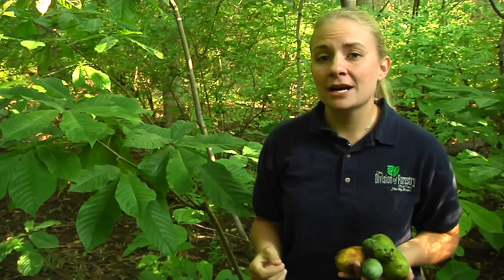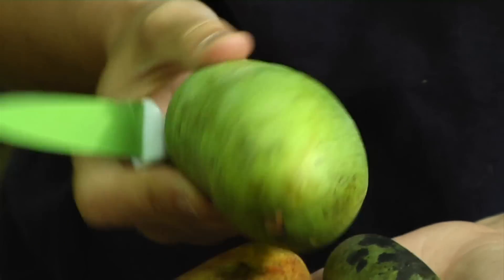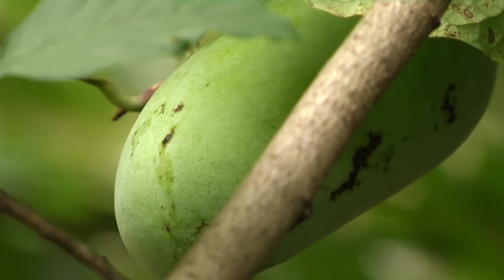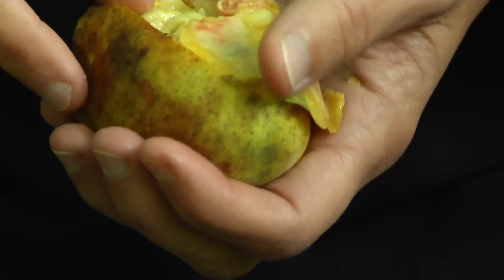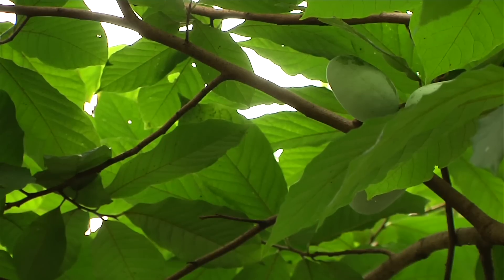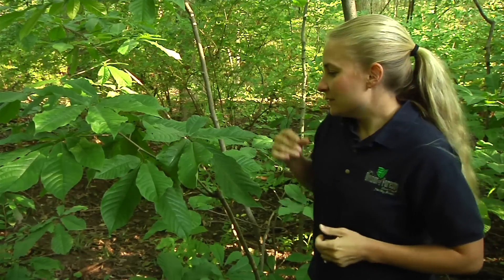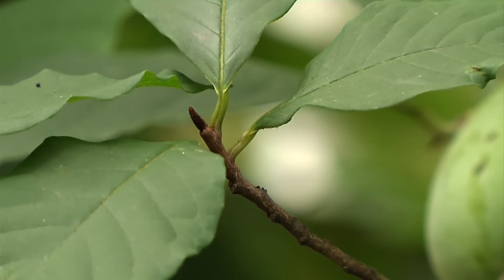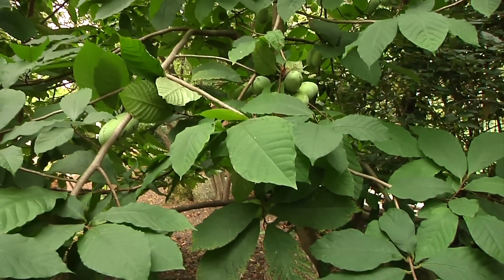Ohio's Pawpaw Trees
Ohio DNR Forester Casey Burdick tells us how to identify pawpaw trees, how to enjoy their delicious fruit, how to plant pawpaws and more.
Get more information on native Ohio trees at: forestry.ohiodnr.gov